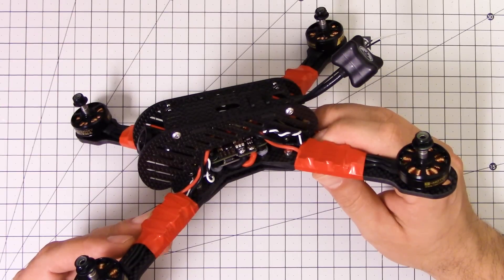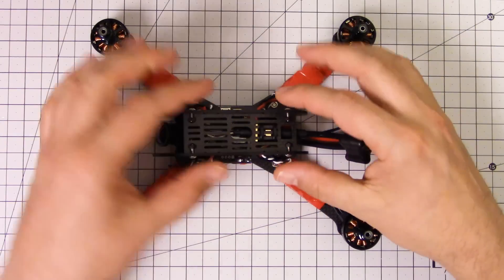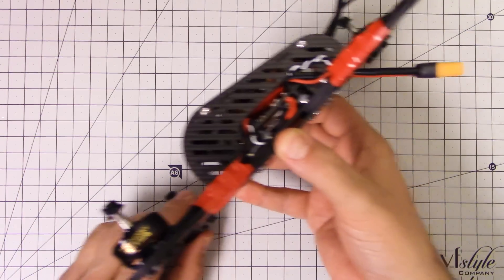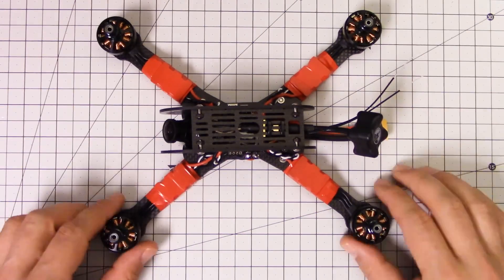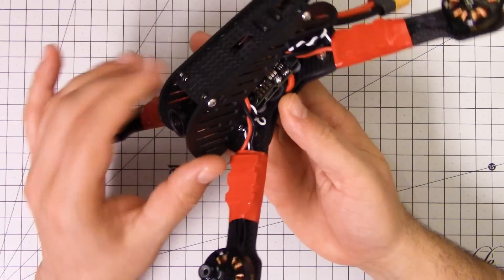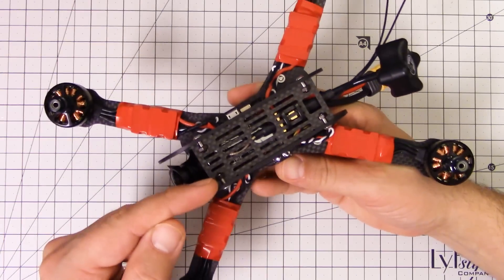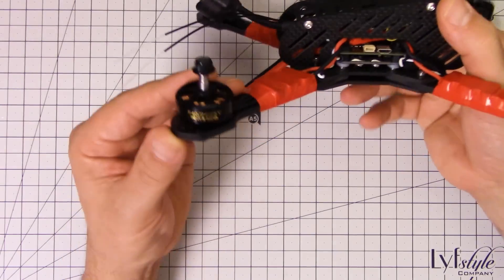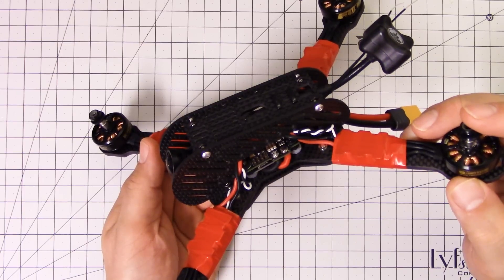AllCarbonRC Coyote | RACING DRONE REVIEW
The AllCarbonRC Coyote is a racing drone frame that can also be purchased as a ready-to-fly, pre-built kit. This is the first "stretched X" frame quadcopter that I've featured on the channel. I'll tell you the supposed advantages of a stretched X vs. a square frame for racing. And I'll give you a closer look at the Coyote, of course.